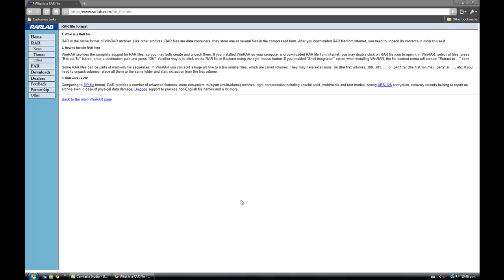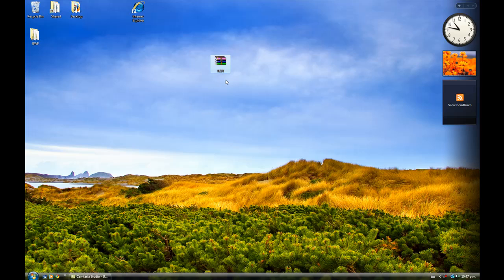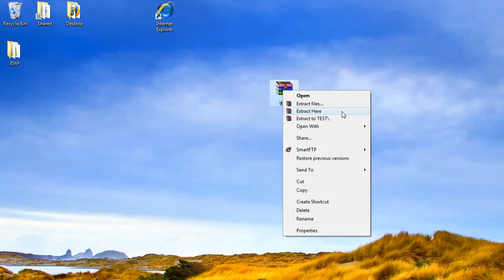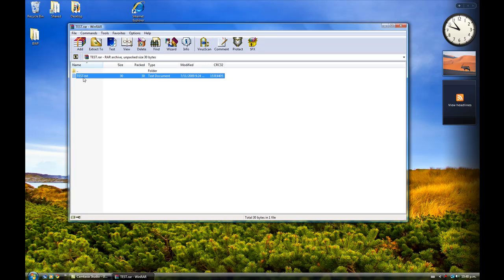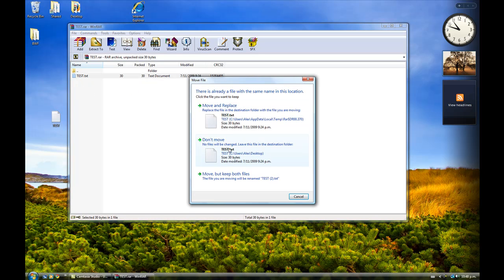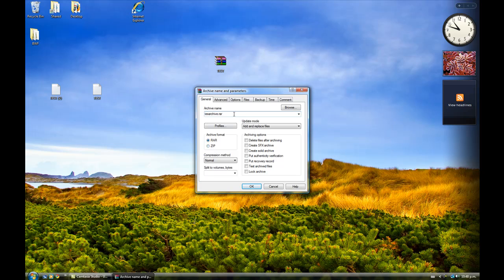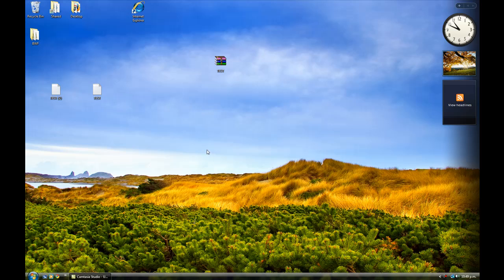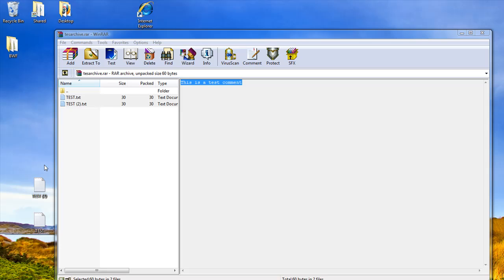How to use WinRAR - Beginner [With Voice]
This short tutorial will cover the basics of how to use WinRAR. Shows you how to extract files from an archive and also how to add files to an archive. For beginners

for more tutorials!